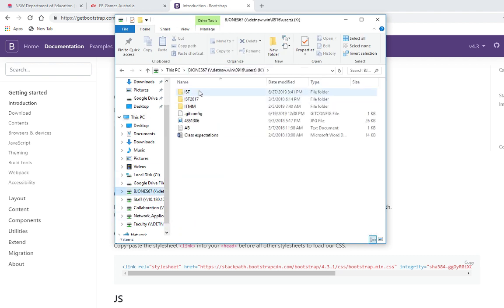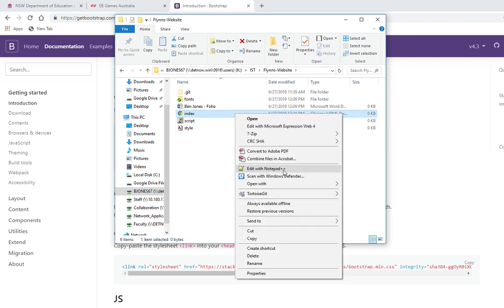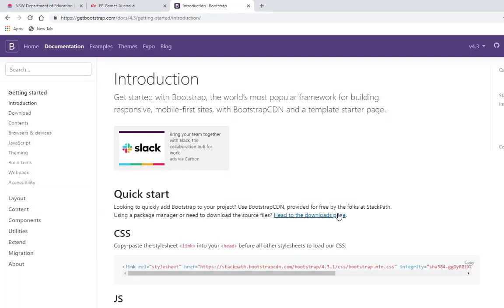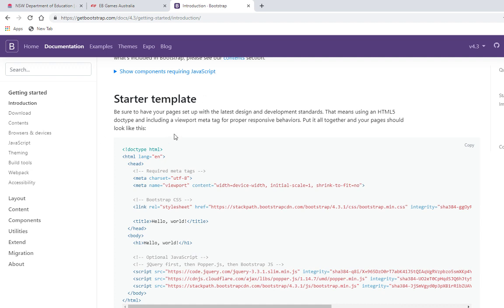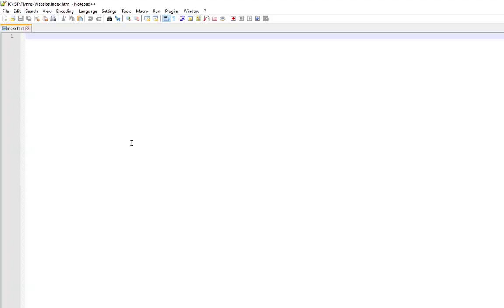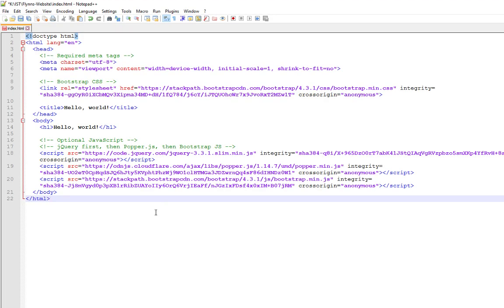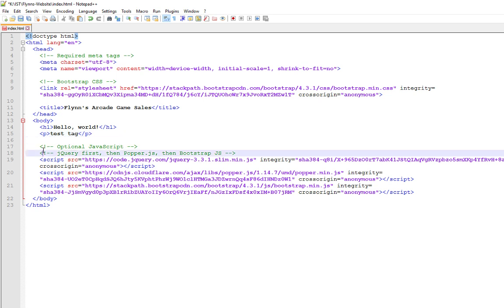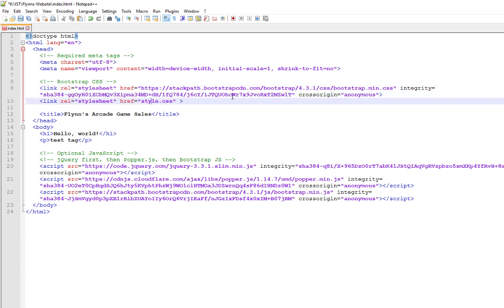Bootstrap Made Easy - Video 1